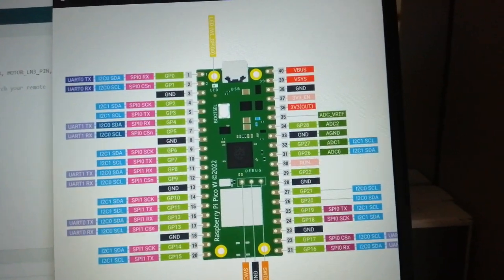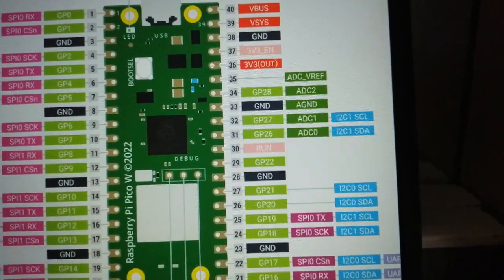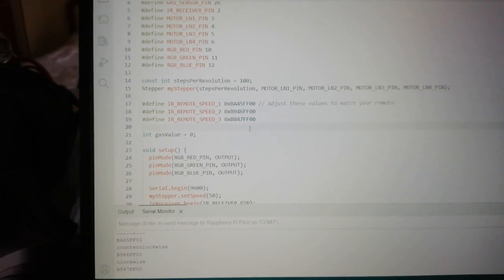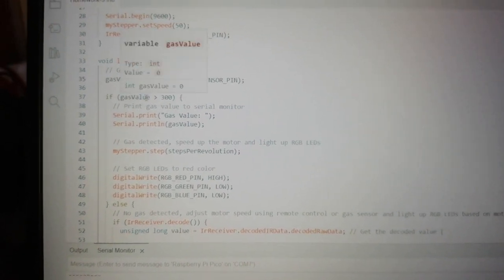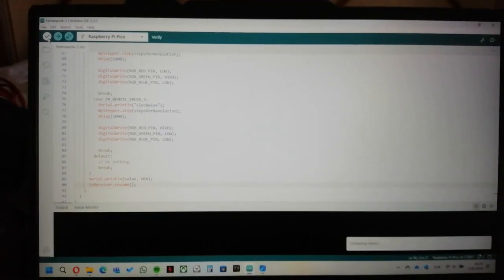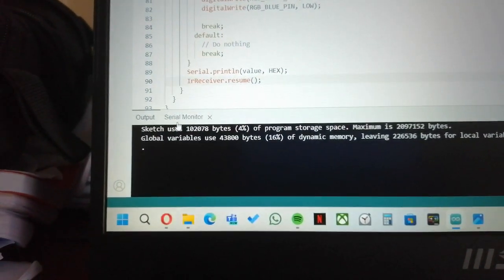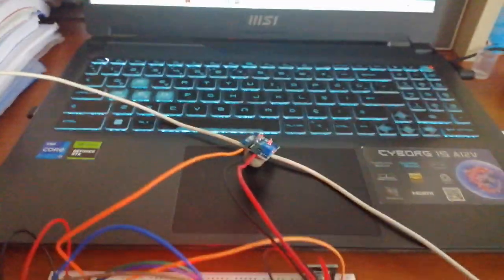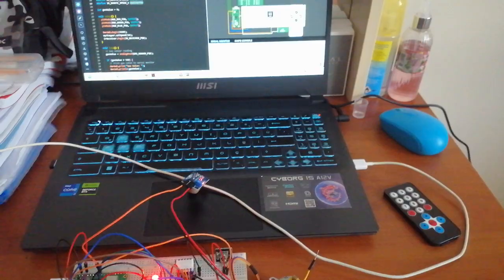Gas Sensor - Infrared Module - DC Step Motor Application with Raspberry Pi Pico W (Suat Deniz)